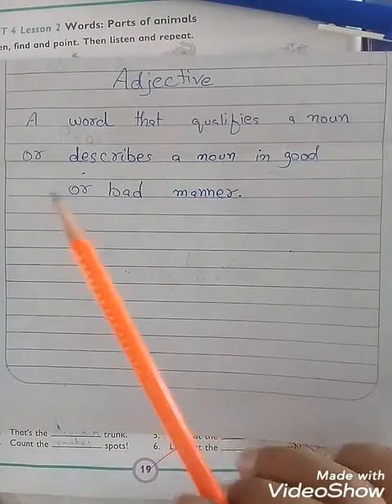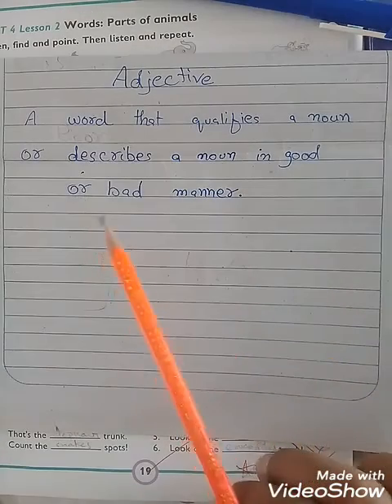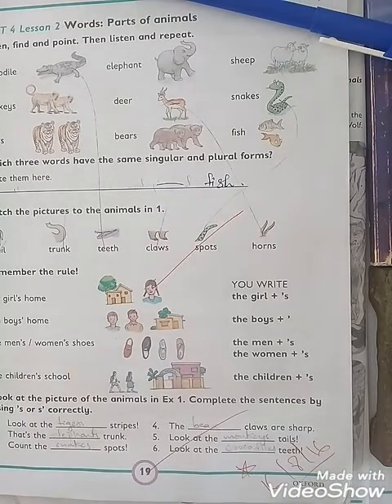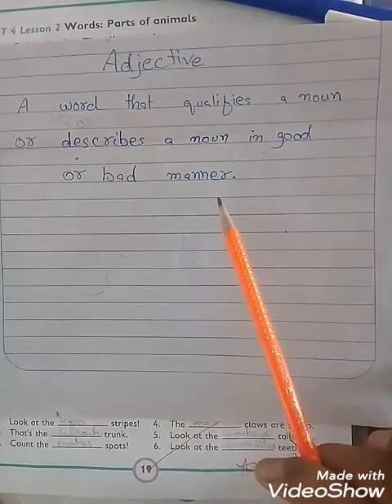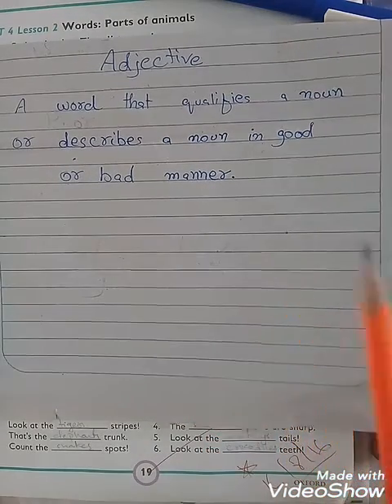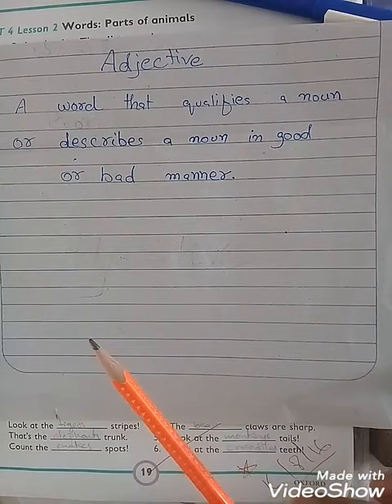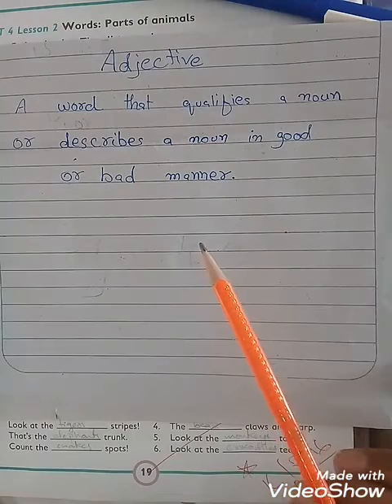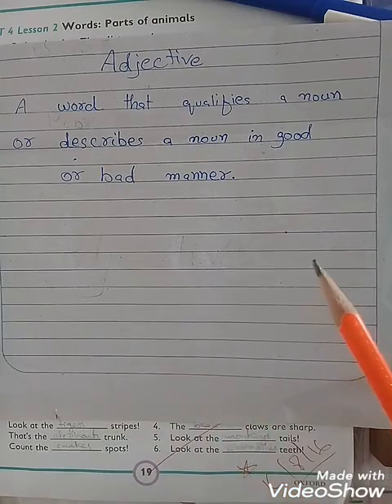Class III Eng OPE lecture 2